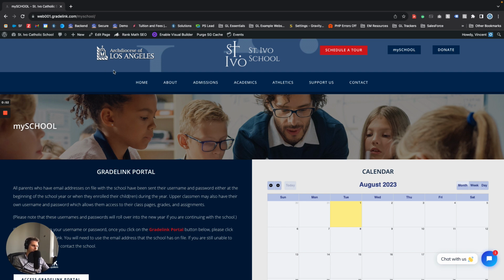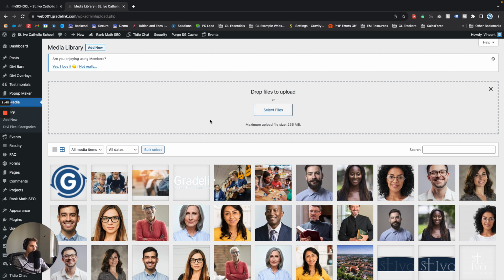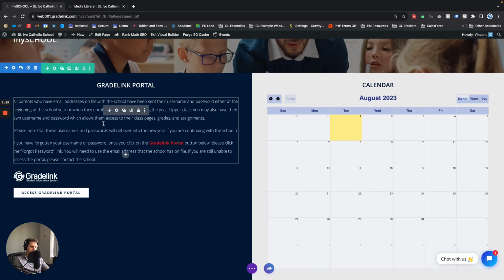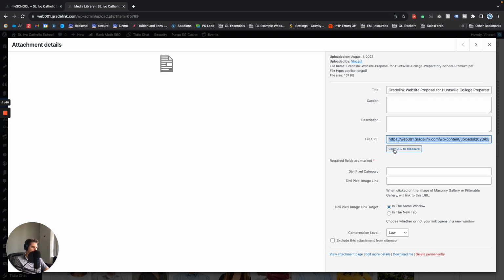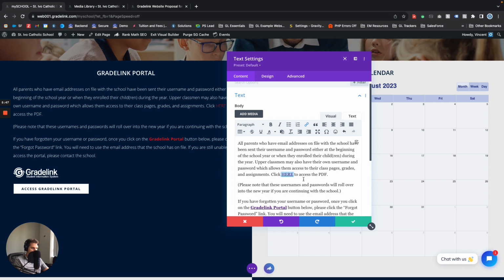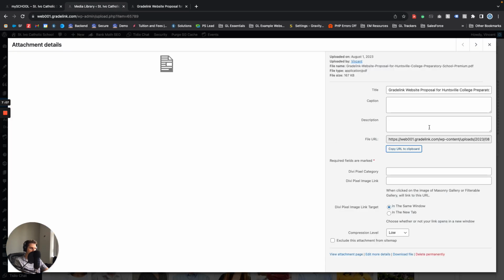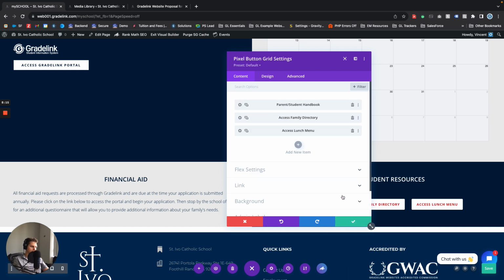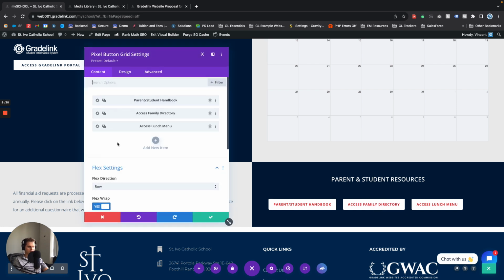How to Add a PDF Document Link to Your Website 📄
In this video, we will guide you through the process of adding a PDF document to your website and linking it to a button or text. This is a common task when updating your school website, especially when adding admissions paperwork or parent and student resources. We will show you how to do this using the visual builder and provide tips on file formats and target settings. By the end of the video, you will be able to easily add PDFs to your website and enhance the user experience.

00:00 Introduction
01:21 Opening the Media Library
02:41 Enabling Visual Builder
03:38 Linking to Text
06:35 Linking to a Button
07:53 Linking to a Button Grid